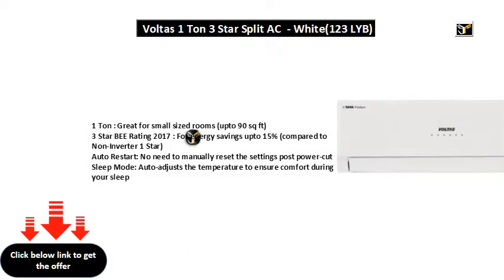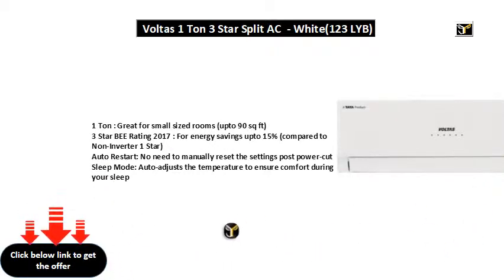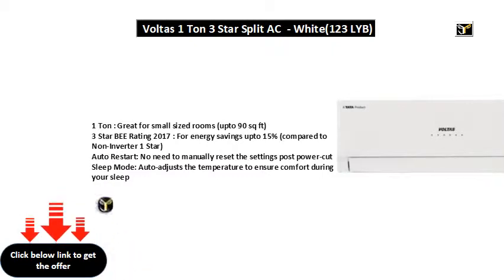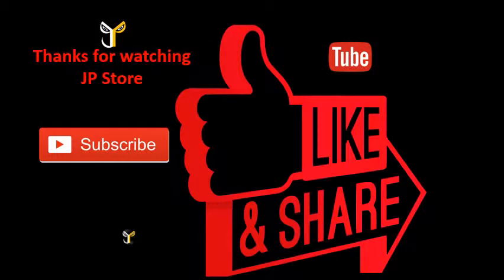Voltas 1 Ton 3 Star Split AC - White(123 LYB)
1 Ton : Great for small sized rooms (upto 90 sq ft)
3 Star BEE Rating 2017 : For energy savings upto 15% (compared to Non-Inverter 1 Star)
Sleep Mode: Auto-adjusts the temperature to ensure comfort during your sleep